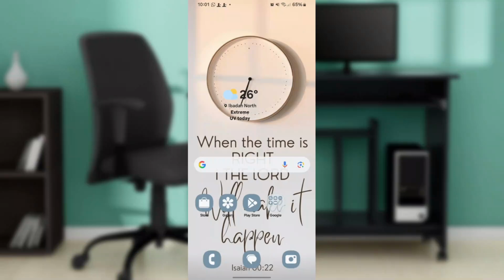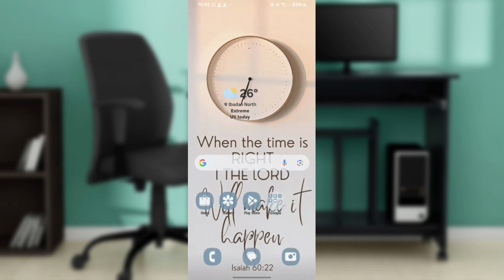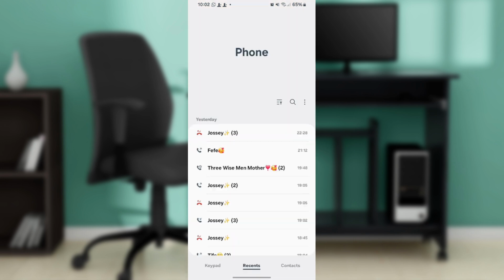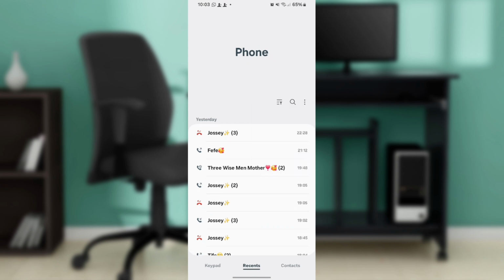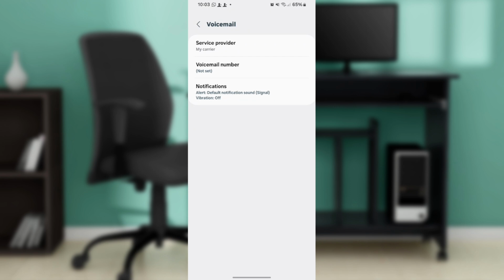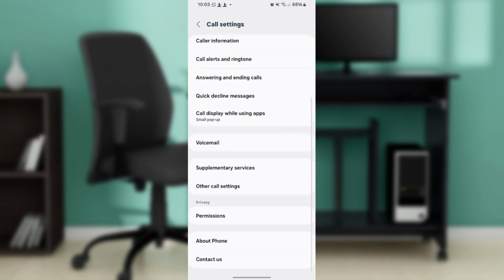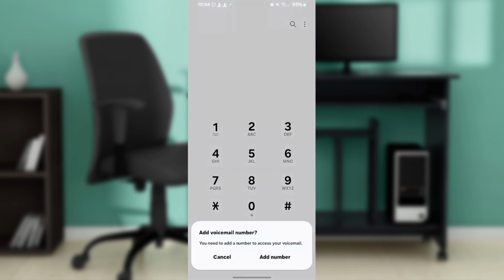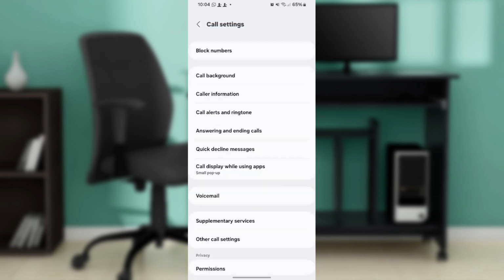How To Delete Voicemail on Android (Quick Tutorial)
In this video I will show you How To Delete Voicemail on Android. It would be good if you watch the video until the end so that you don't miss important steps.